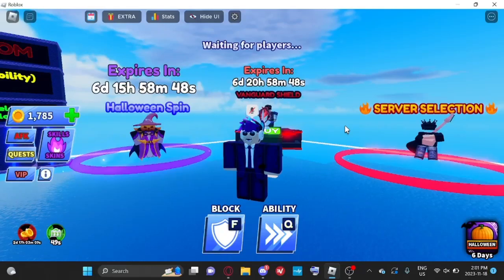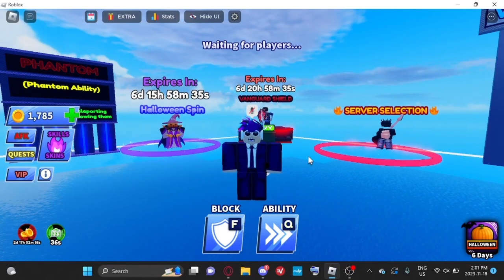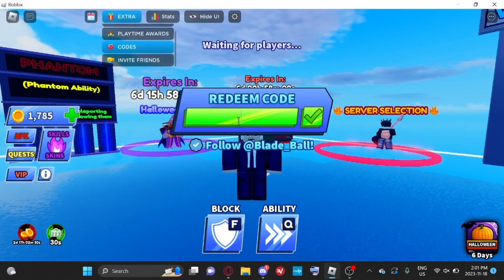Exclusive EQUINOX BALL STICK Weapon Code in Blade Ball..